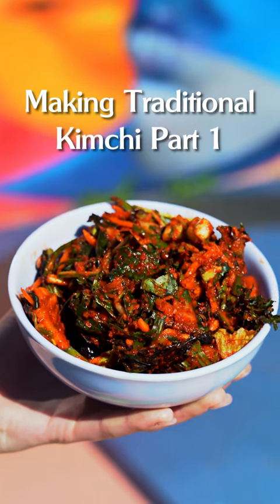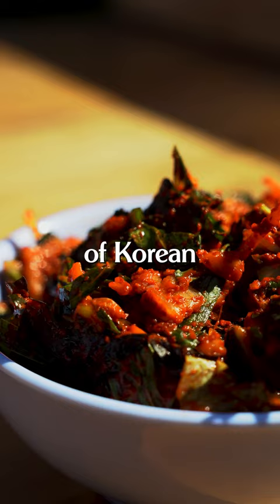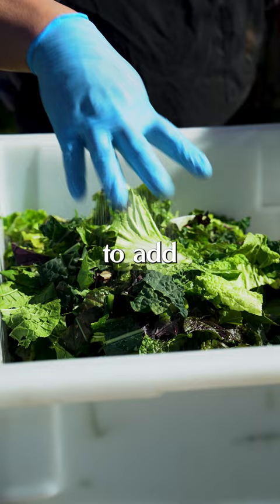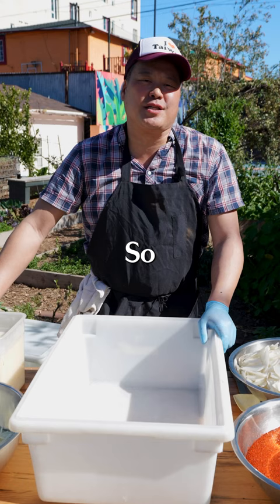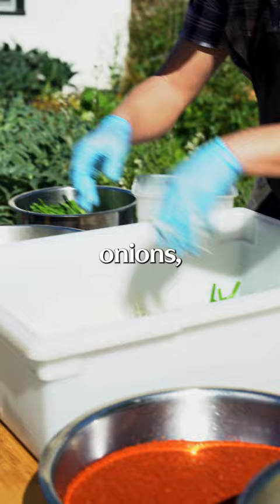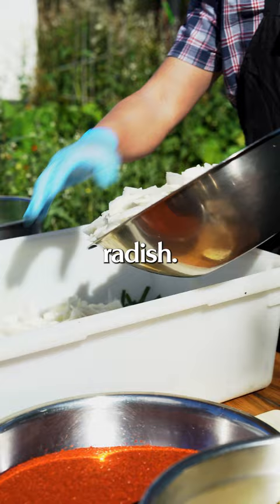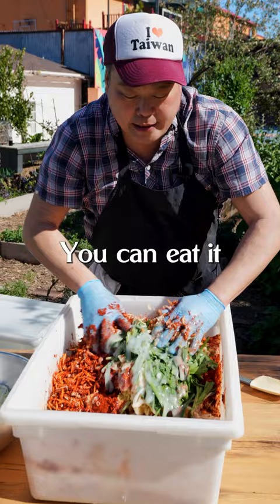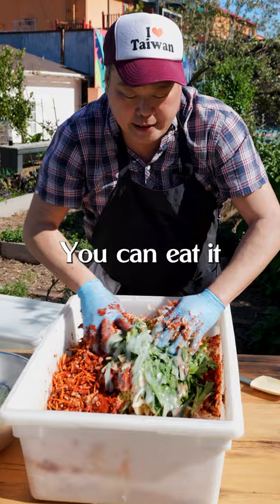How To Make Kimchi RECIPE - Chef David Kuo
Have you ever wanted to make kimchi with fresh greens from your own garden? 🌱

We’re taking a tour of Little City Farm LA, and showing you how to make kimchi the way we do at Little Fatty!

Kimchi is a classic Korean side dish with delicious, fermented vegetables. It’s gut healthy, provides incredible flavor in your meals.